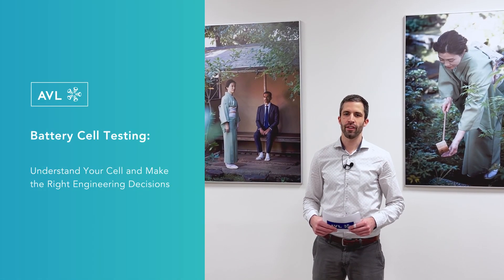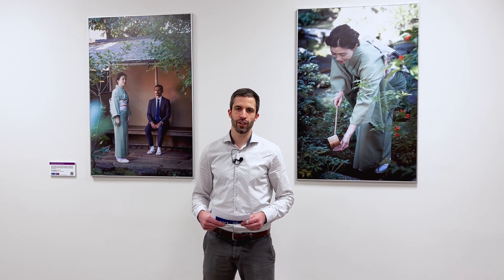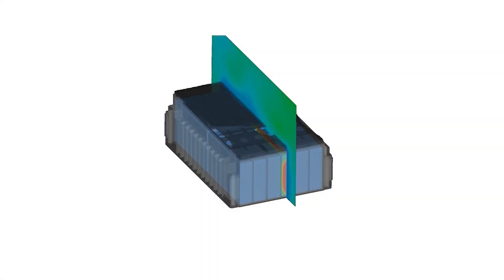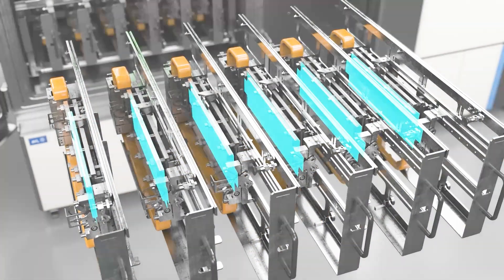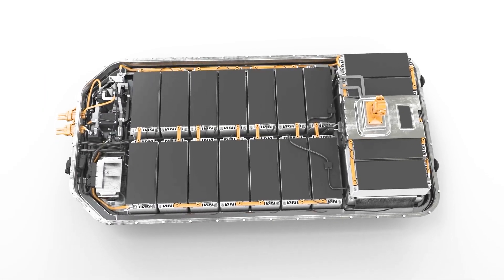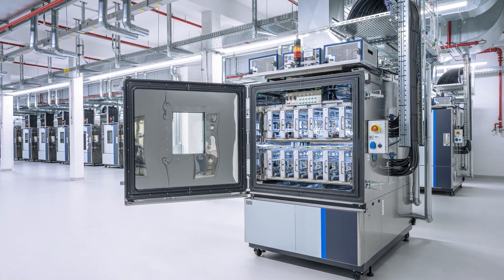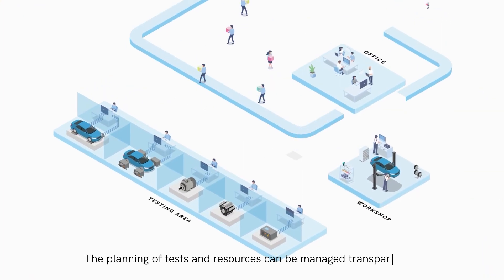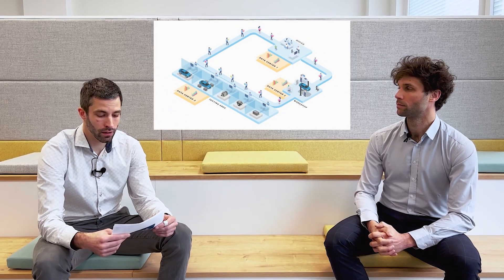AVL BATTalks | Battery Cell Testers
Welcome to our video series on battery testing! Join our experts at our headquarters in Graz and learn how we tackle battery testing challenges. Gain valuable insights into testing methods and trends and discover how our approach is revolutionizing battery testing by optimizing efficiency and accuracy.

In this episode, host David Reiter interviews Benoit Stalin, Tech Specialist for battery cell testing at AVL List GmbH. They explore how our cell testers can help to improve charging time and driving range of BEVs.